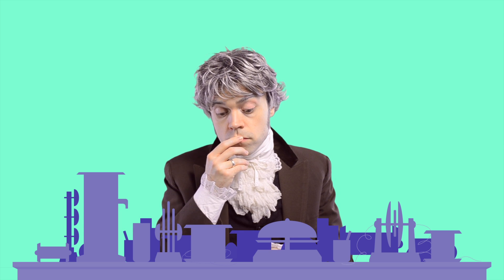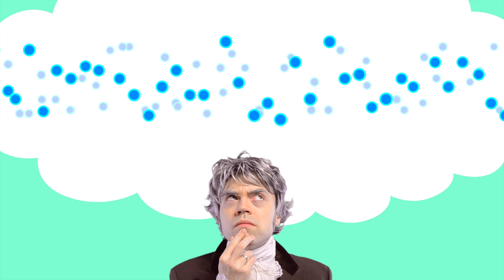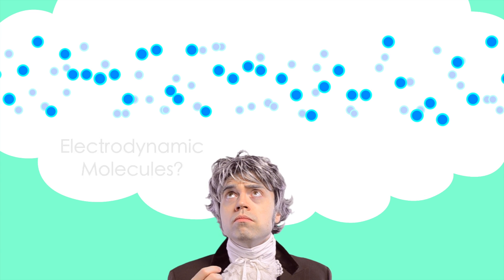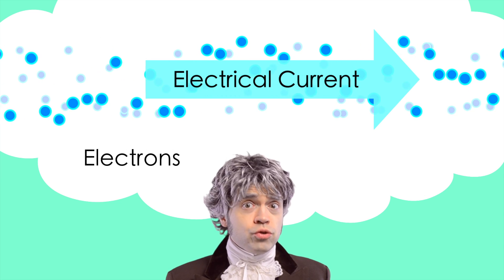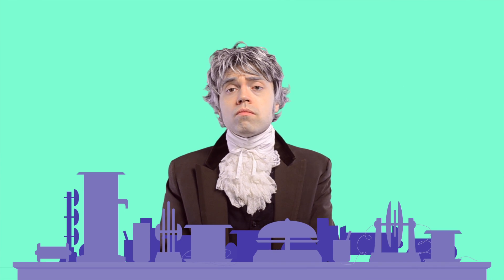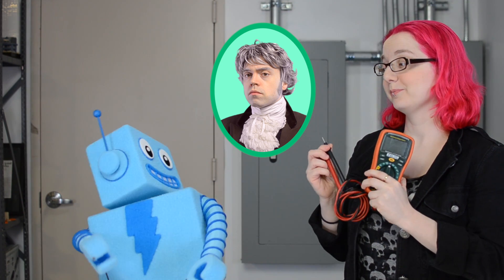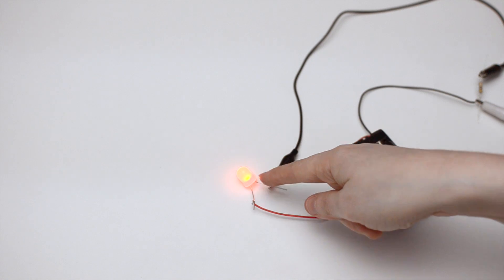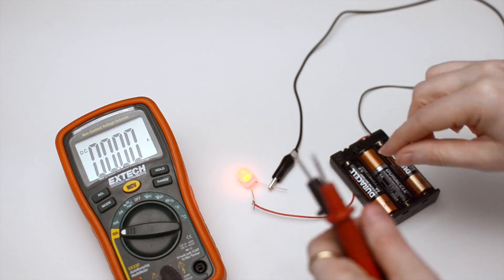"A is for Ampere" - Circuit Playground Episode 1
"A is for Ampere" - Circuit Playground Episode 1! Learn all about electronics with Ladyada, ADABOT and special guests!

￼Ampere describes the number of electrons that flow through a circuit in one second. It is named after Andre-Marie Ampere.

Credits:
Ladyada - Limor Fried

Andre-Marie Ampere - Collin Cunningham

ADABOT - Collin Cunningham & Phil Torrone, Puppet by Anney Fresh, design by Bruce Yan

Intro animation - Bruce Yan

Written, filmed, edited, directed and produced by - Collin Cunningham, Limor Fried, Phil Torrone and the Adafruit team